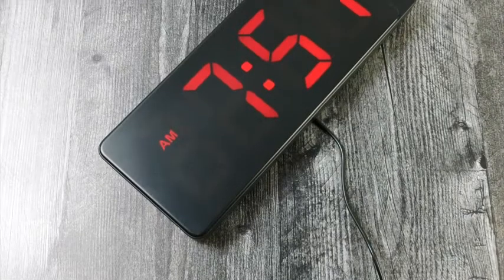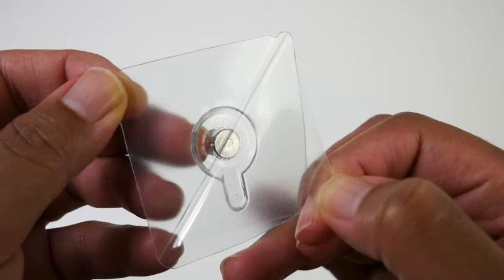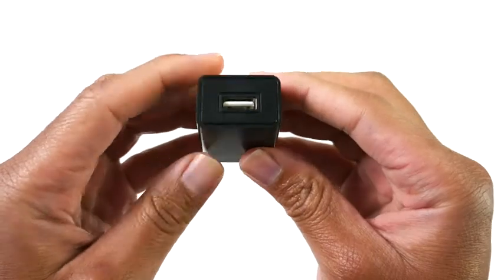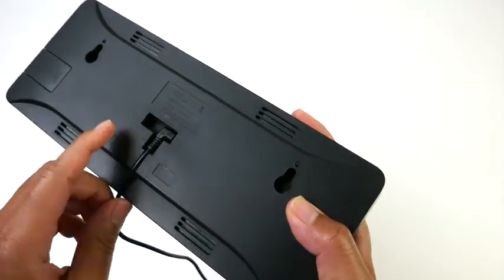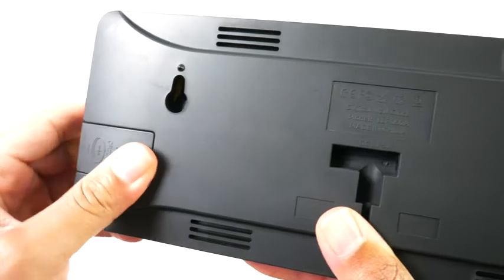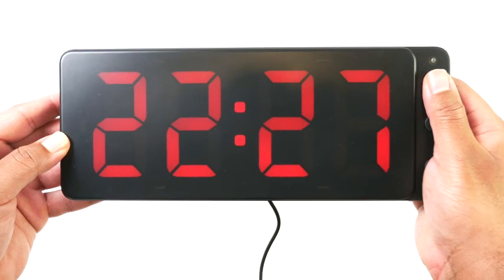LIELONGREN LED Digital Wall Clock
◀ LIELONGREN DIGITAL WALL CLOCK ▶
📦 VIEW ON AMAZON
Large Digital Wall Clock with Big Digits. LIELONGREN Digital Wall Clock is boasting 3-inch ultra-big digits, which is much much bigger than 16-inch Traditional Wall Clock, whose digit size is 1.8-inch.
🏷️ CHECK PRICE ON AMAZON
ⓘ Disclosure: This Channel is a participant in the Associate's Program, an affiliate advertising program designed to provide a means for sites to earn advertising fees by advertising and linking to the eCommerce sites. All logos and product images are copyrighted to the original manufacturer. Your support helps keep the Channel running!